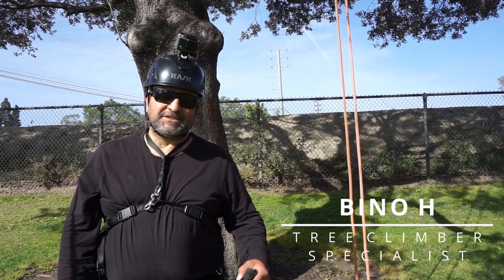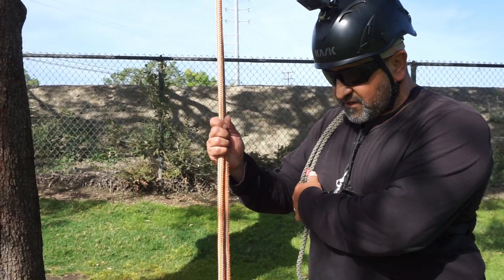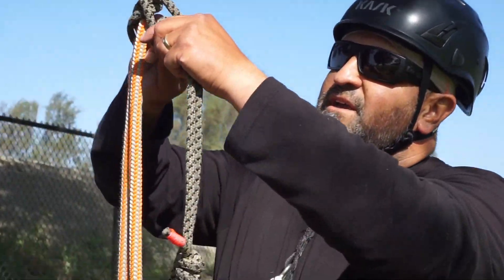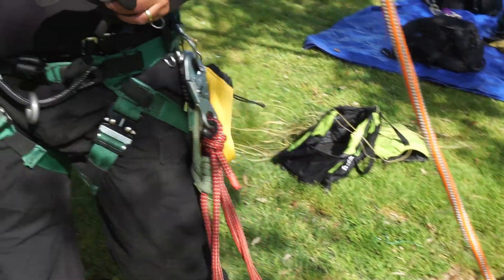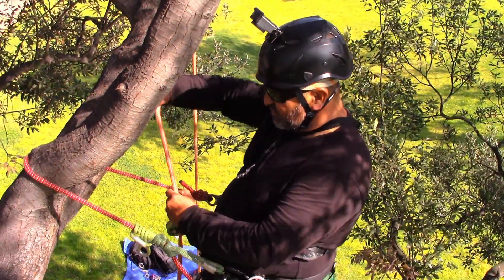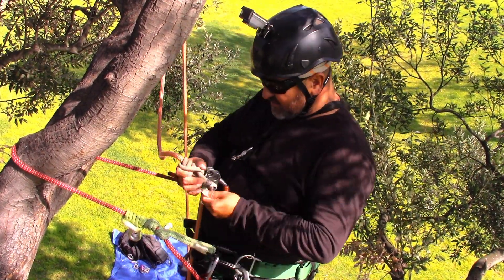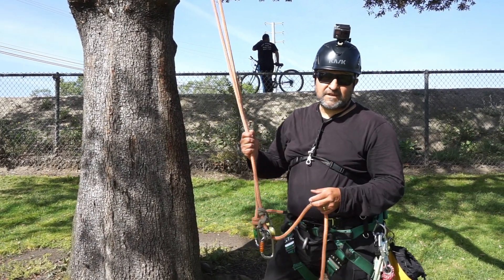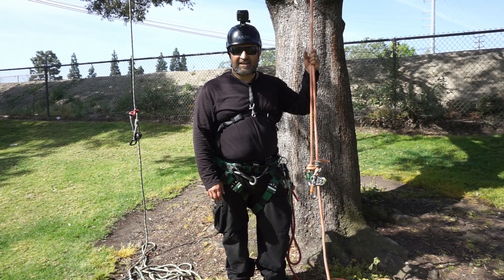Don't Foot Lock! Use Jet Step! MRS Tree Climbing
Today we make an alternative to Foot locking by using the jet step.

This Video Includes:
DDRT
MRS tree climbing
how to use MRS for Tree climbing
how to use DDRT tree climbing
tree climbing
Foot Ascenders
SRS Foot Ascenders
Notch Jet step
Jet step Foot Ascender